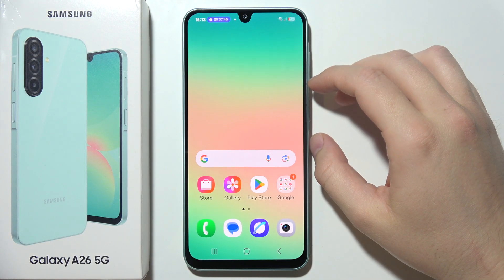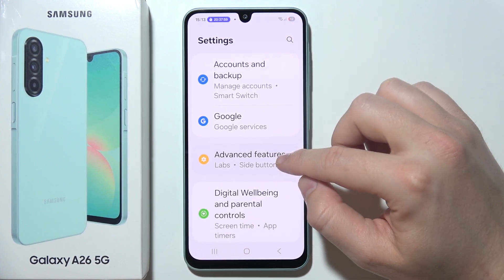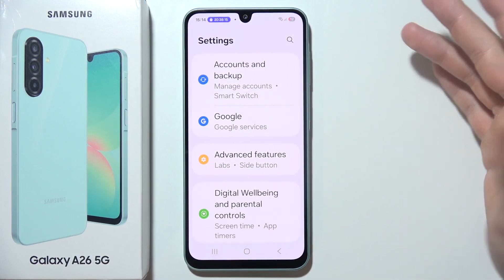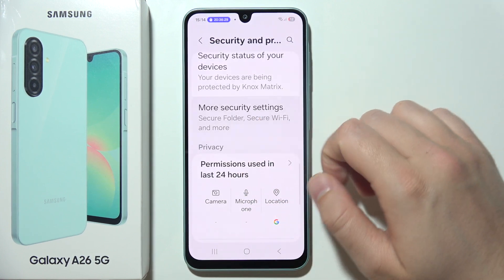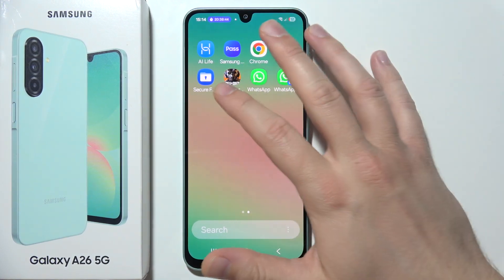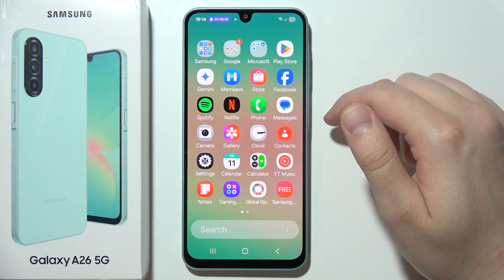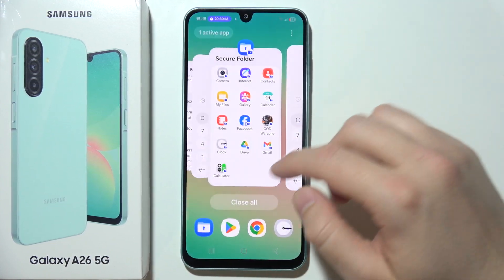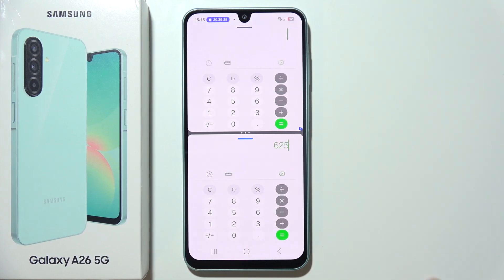Samsung Galaxy A26 5G: How to Clone Apps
If you want to use multiple accounts for the same app on your Samsung Galaxy A26 5G, this guide will show you how to clone apps. Cloning apps on your Samsung A26 5G allows you to run two instances of the same app, such as WhatsApp or Facebook, making it easy to manage different accounts. Follow this simple tutorial to clone apps on your Galaxy A26 5G and enjoy the flexibility of using multiple accounts at once.

I'll do my best to reply promptly and assist you.